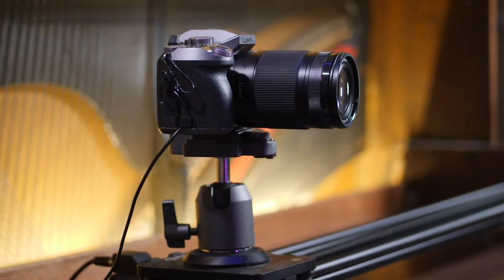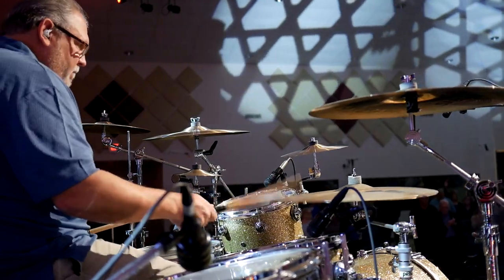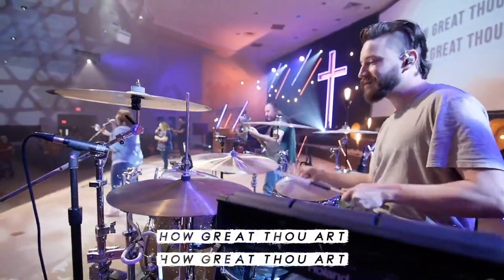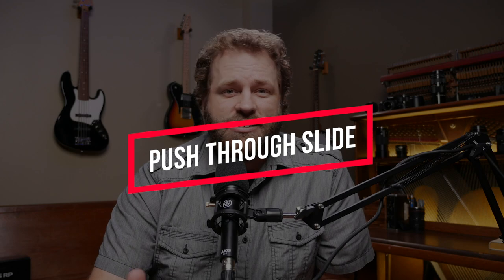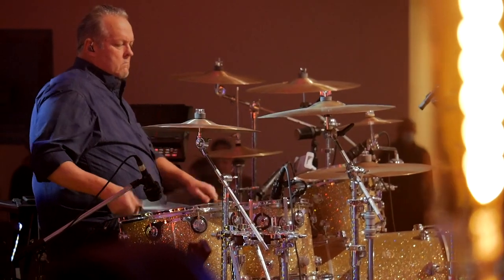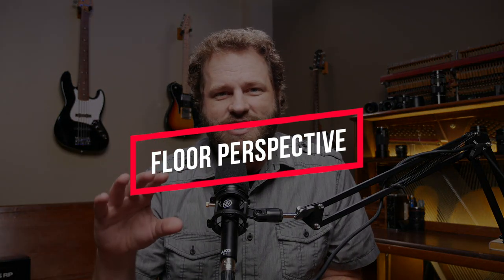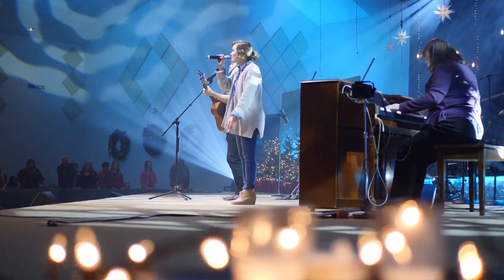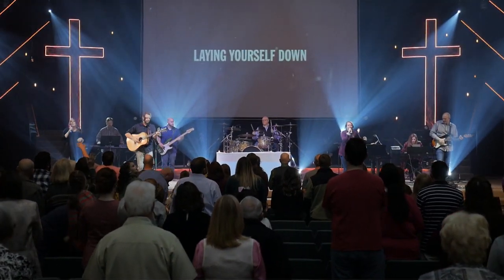5 Ways to use a Motorized Slider in your Church Livestream (Only $350)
We use TWO of the 48 inch motorized sliders from GVM every week since 2019.  In this video I will show you how we have implemented them in our church livestream.

Links to Gear I Mentioned
GVM 48 Inch Slider
Stands for the Slider
Ball Head (You will need one of these)
$700 Camera and Lens Combo that will work great
Panasonic 35-100 f2.8

My FAVORITE unlimited music licensing website is soundstripe.  Perfect for pre-service countdowns and videos for your church.